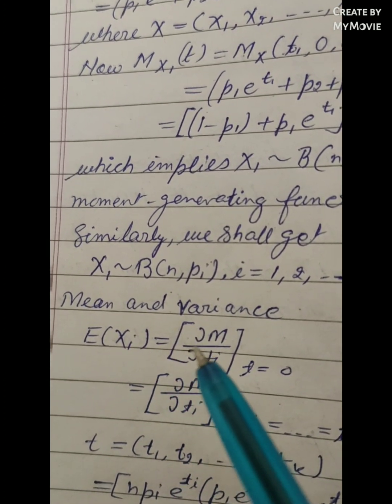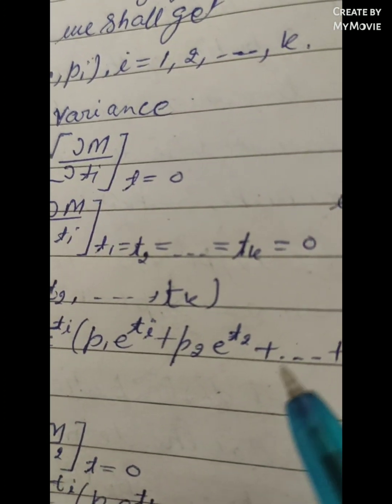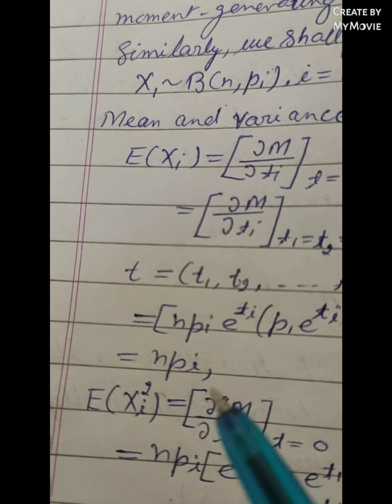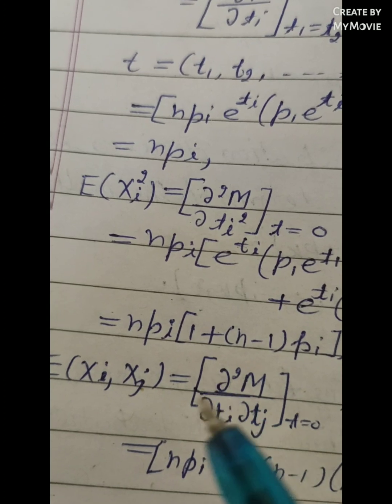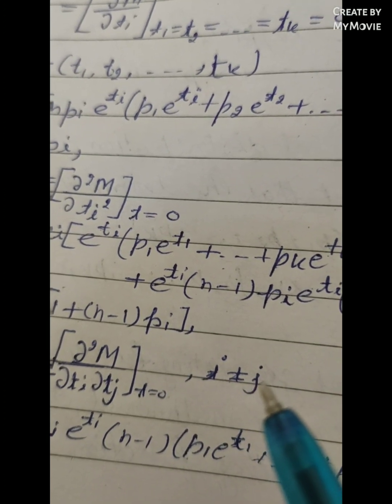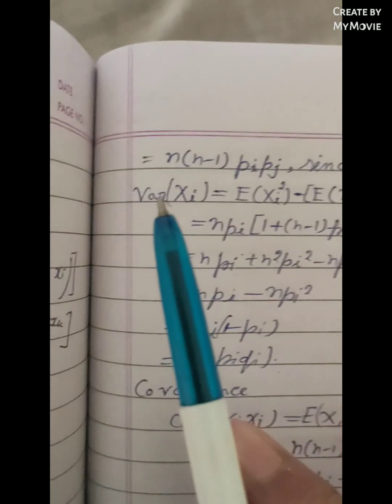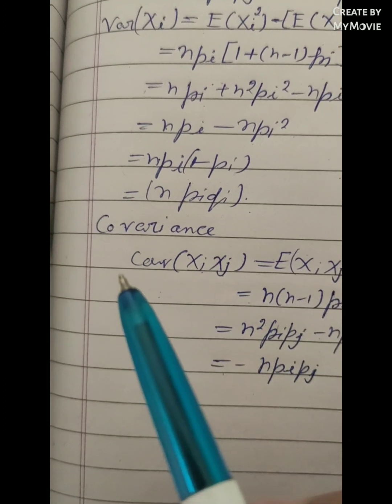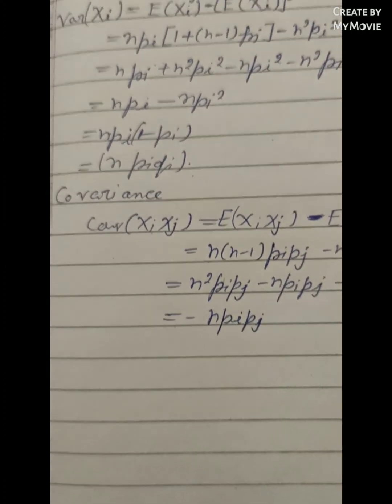Obtain moment generating fun., means, var.and covar. for Multinomial distribution.(MS 34.HRB.)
Obtain moment generating function, means, variances and covariances for Multinomial distribution.
M S 34.